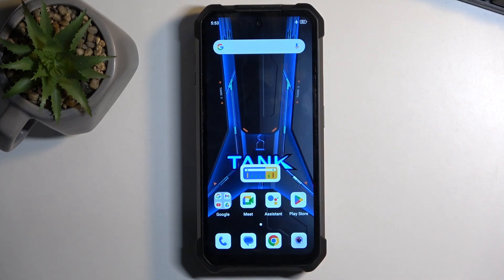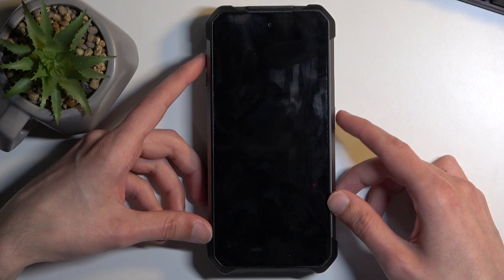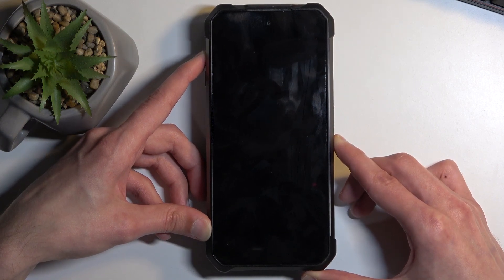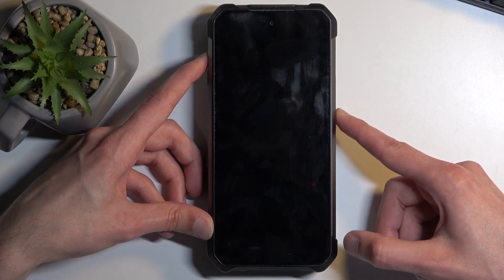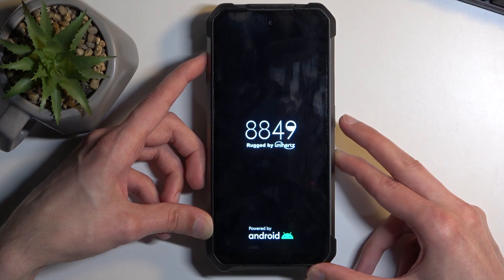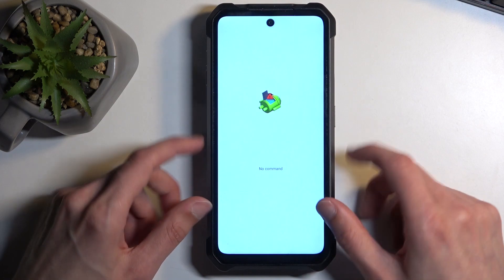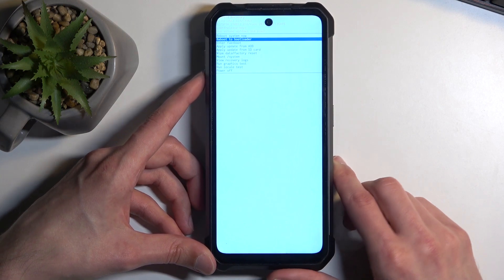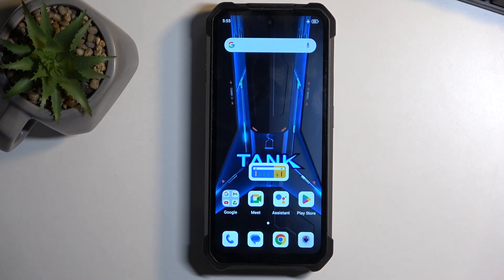How to Boot Into a Recovery Mode on UNIHERTZ 8849 Tank 3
Learn how to enter recovery mode on your UNIHERTZ 8849 Tank 3 phone with this detailed tutorial video. Follow the step-by-step instructions to access the recovery mode, allowing you to perform system updates, factory resets, and troubleshoot issues.

How to enter the recovery mode on UNIHERTZ 8849 Tank 3? How to enable recovery mode on UNIHERTZ 8849 Tank 3? How to boot into an Android recovery mode on UNIHERTZ 8849 Tank 3?